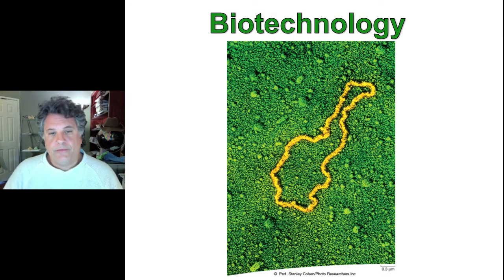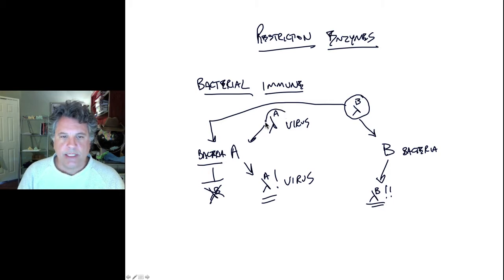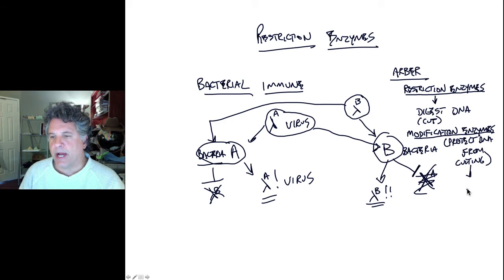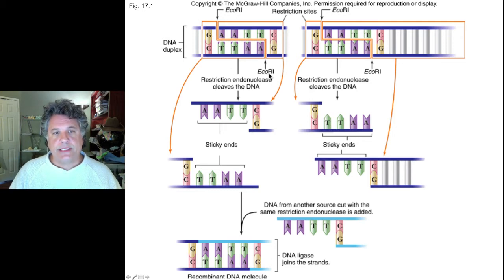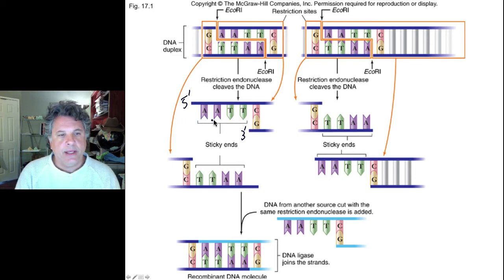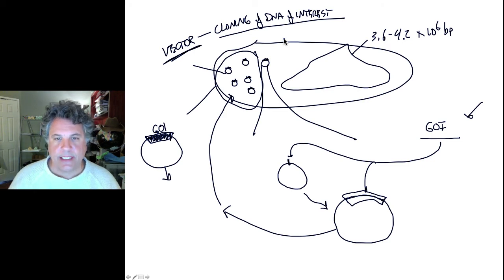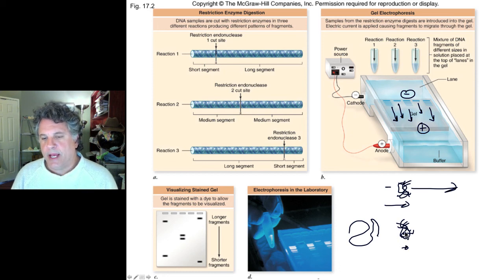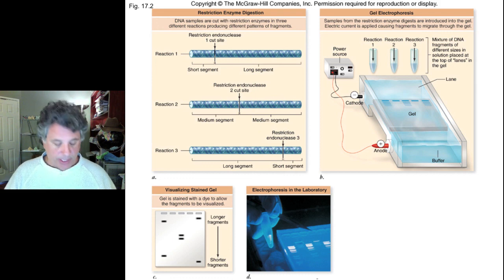Cinelecture 97 - An Introduction to Biotechnology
Biology 122
Biotechnology